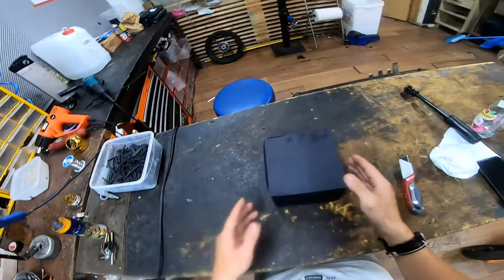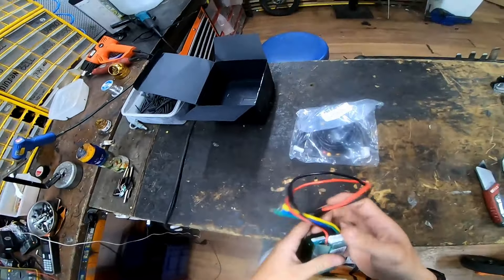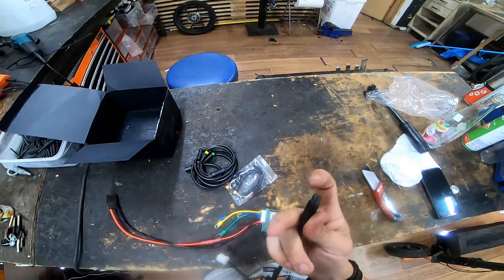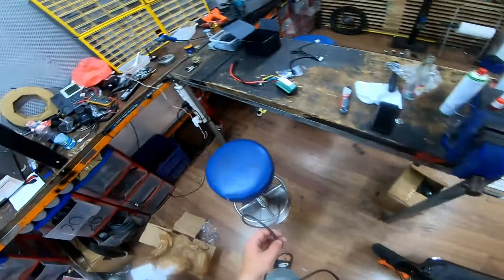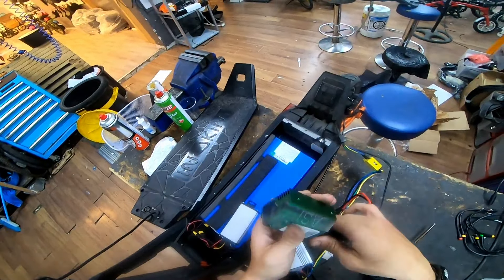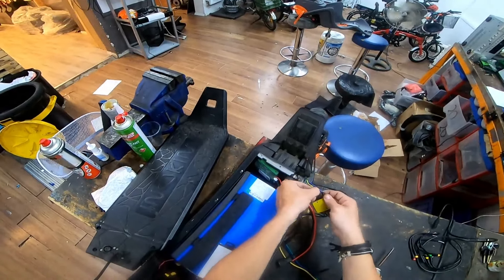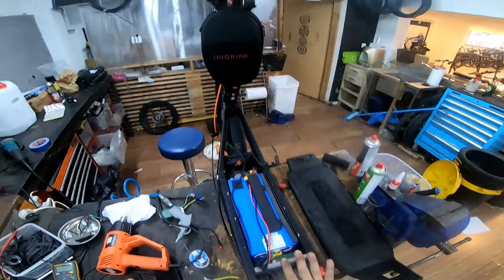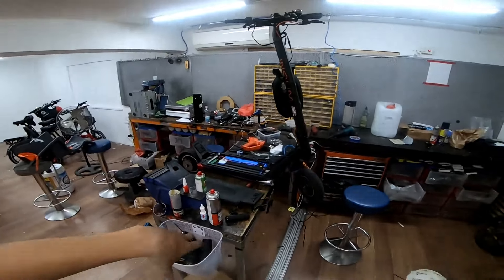Inokim OX meets ASI BAC800. insane performance | אינוקים "אוקס" נפגש עם "אסי". ביצועים מטורפים.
i'll ask you to forgive me for my video\speech skills, im working my way up.
the controller is limited to 1\3 of its capabilities, even when it did the burnout. i cannot push it any harder now due to basic 48v battery ( 21ah) . i will boost it with another,id say, 30% when i'll replace the battery for 60v.

My FB page, your likes can help me make more videos
- this is the website of a alan hu who sells me all kind of stuff, mostly controllers, lcds, and harnesses. If you're getting in contact with him, tell him you're come from my channel, it'll be nice to help him.  He has the best quality stuff ! definitely check out his website.

סלחו לי על כמה אי דיוקים, בשפה ואולי בתרגום, אני משתדל ועם הזמן לא אצטרך להתנצל.
שימו לב, יש כתוביות לעברית !
נכון לעכשיות הבקר מוגבל ל1\3 מהיכולות שלו, אפילו שהוא פירפר בסרטון. לא יכול להרשות לעצמי לפתוח אותו יותר בגלל מגבלת הסוללה הבסיסית של הכלי שהיא 48\21. כאשר אסיים איתה, אעלה את המתח ל60 וולט עם זרם פריקה ענקי, ושם יתחיל כל הכיף.